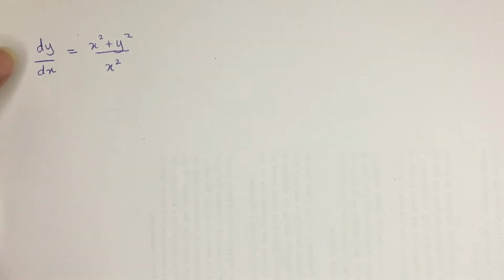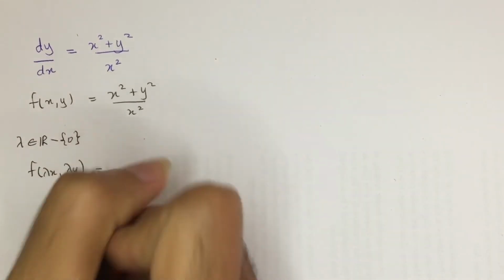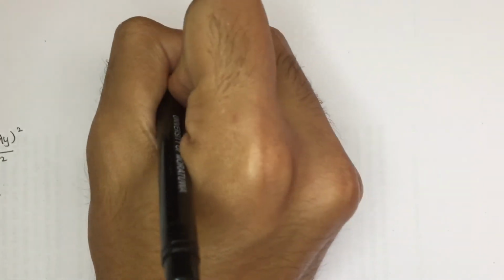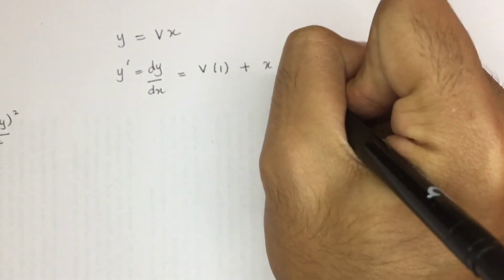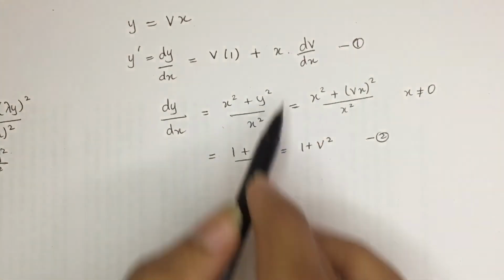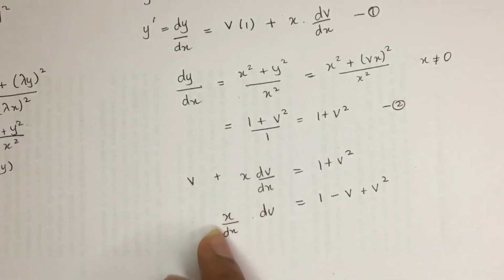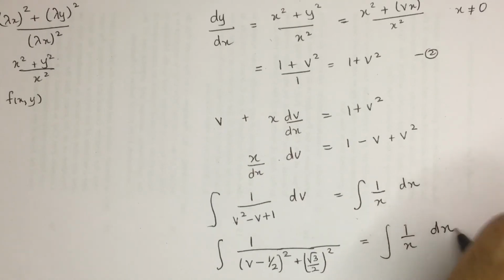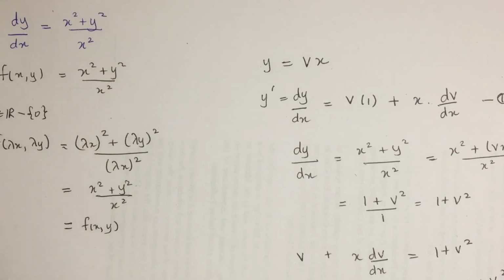Solving dy/dx = (x²+y²) / x² using Homogenous Method | Ordinary Differential Equation 6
In this video we have discussed how to solve   dy/dx = (x²+y²) / x² using Homogenous Method. When you are solving any ODE Equation you must check whether you can solve that using Separable Method. If you can do, proceed with that, if not check whether the Equation is Homogenous Type. If yes, you can follow the steps!

If you like to participate in our Monthly Giveaways Join our Telegram group

I look forward to contacting you soon...

Follow our Social Medias to get fact Updates!

You can buy our courses now at our site Viexla for Affordable Prices!